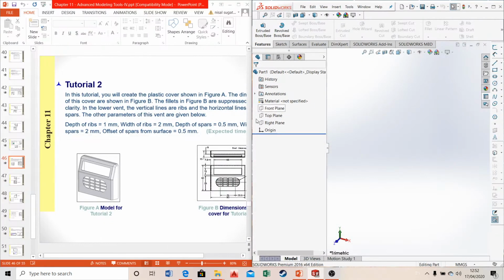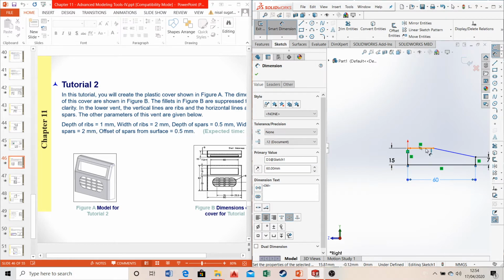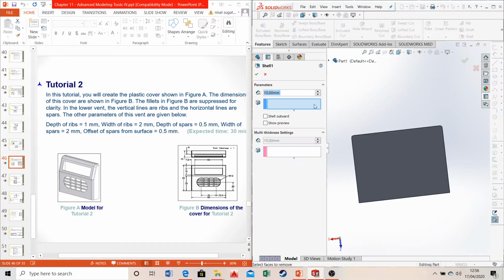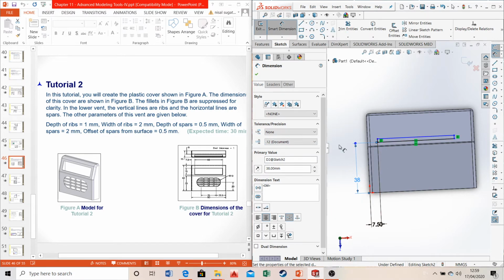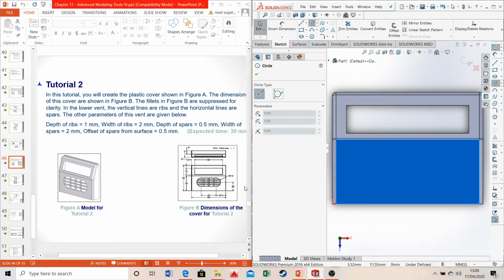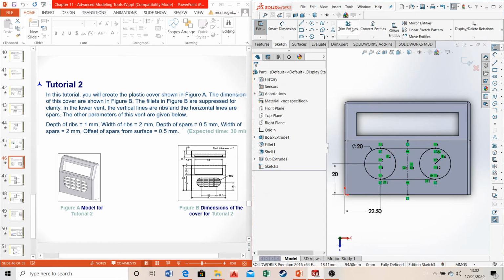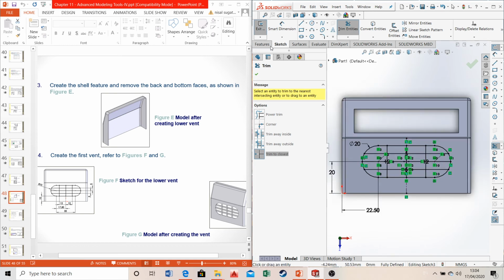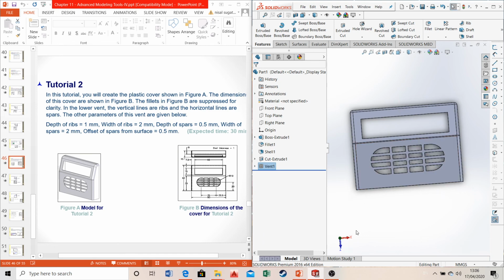Chapter 11 - SolidWorks Tutorial 2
By: Nisal Sugathapala